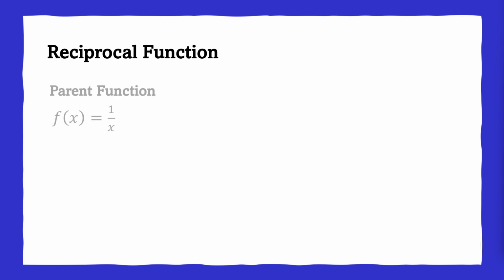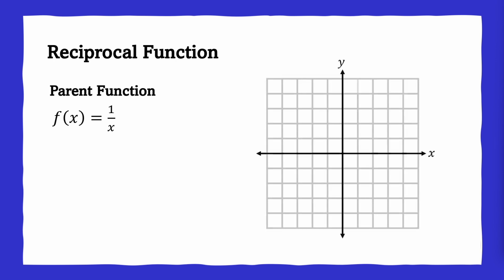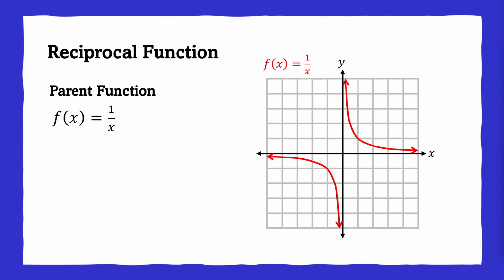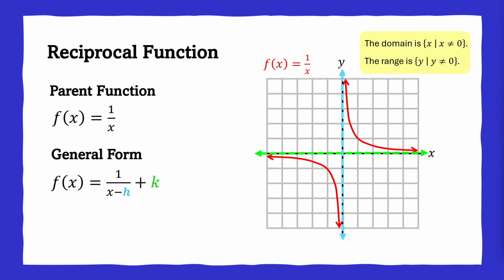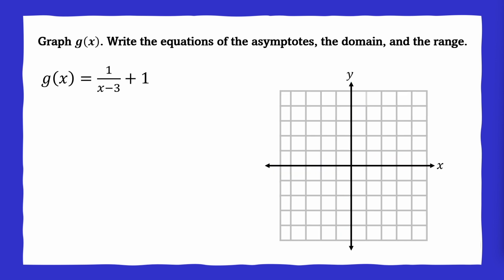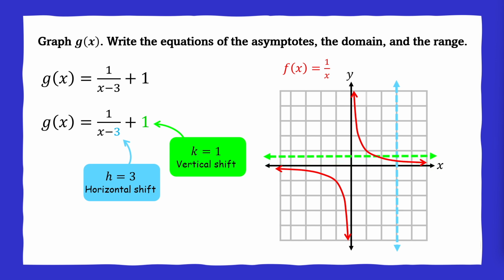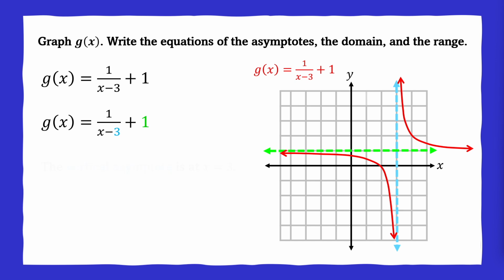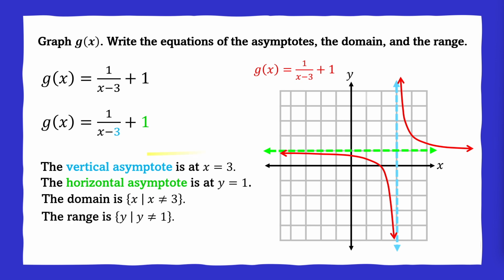📝 Reciprocal Function 📚 | Algebra 2 | Math Boost Camp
🔢 Reciprocal Function